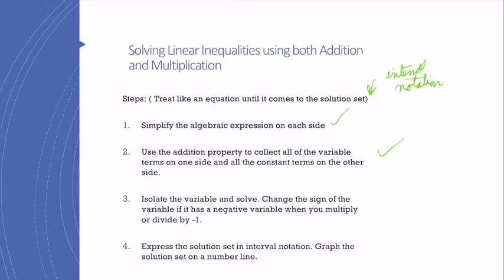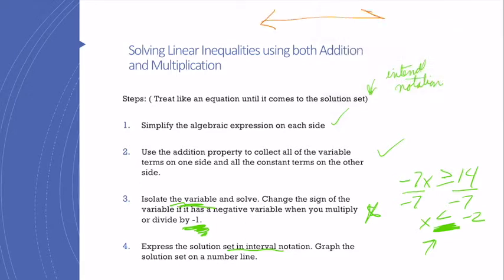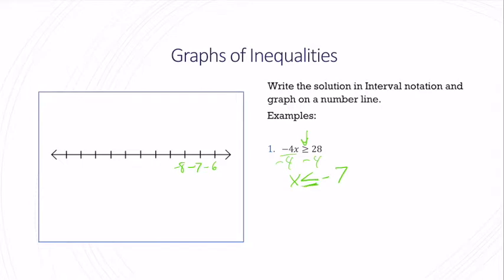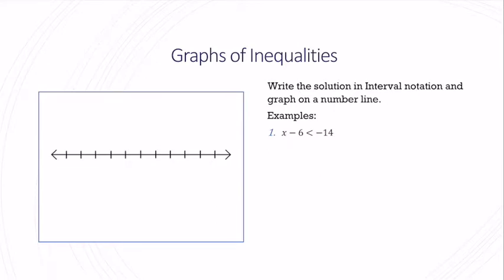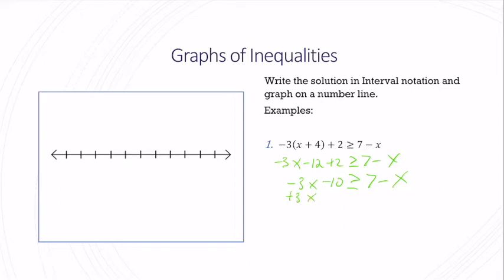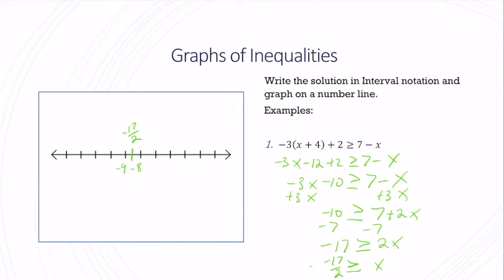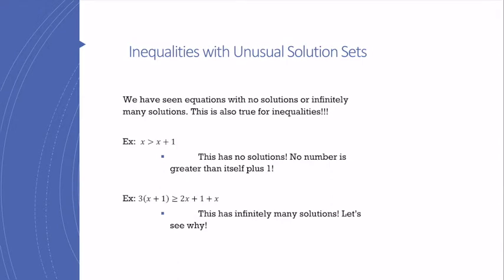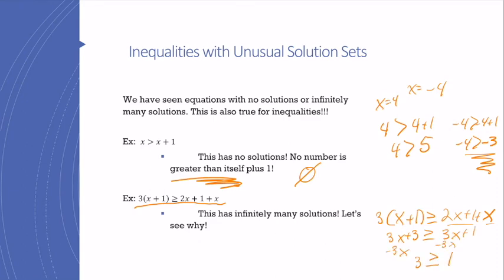MTH 1200 Section R.2 Part 2